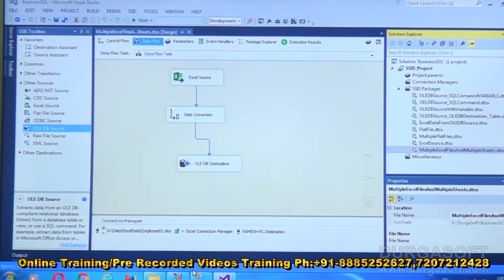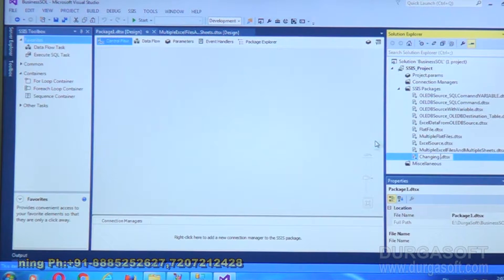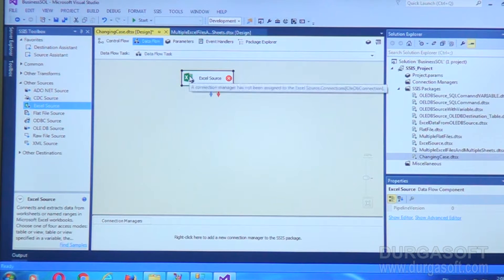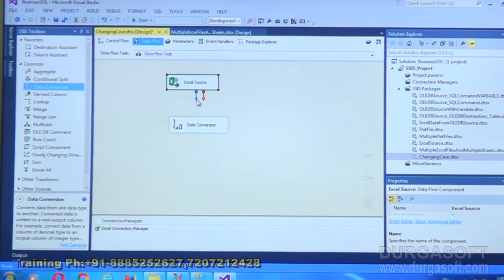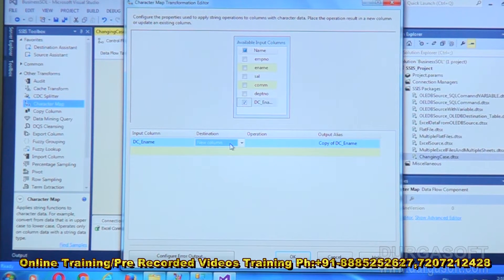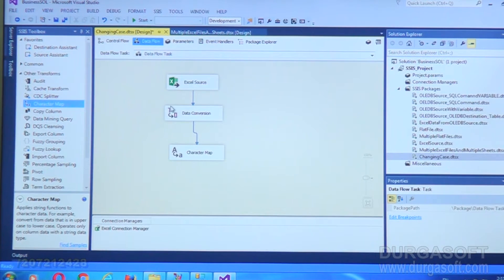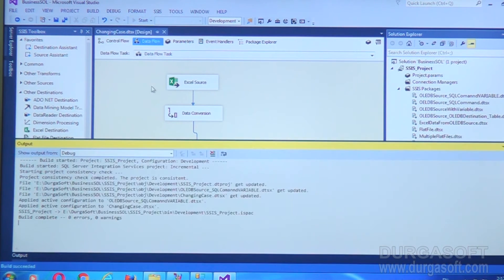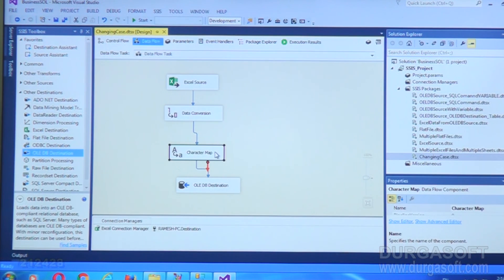MSBI Tutorial || Loading The Data by Changing Case by Ramesh